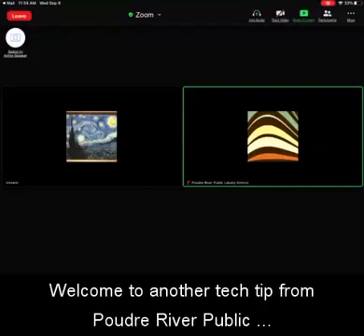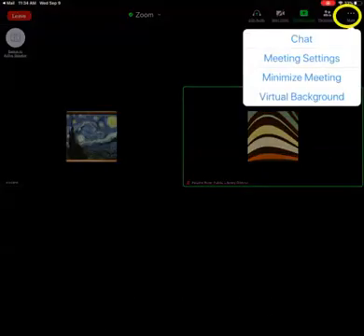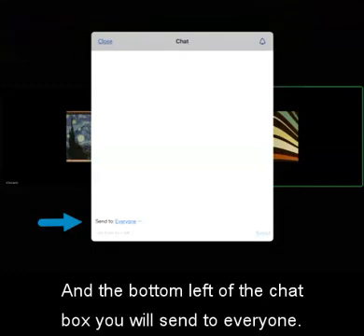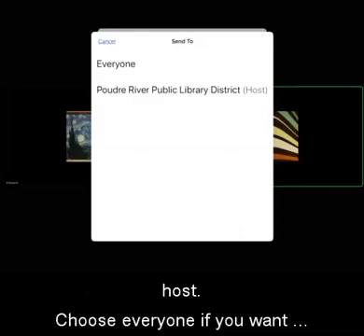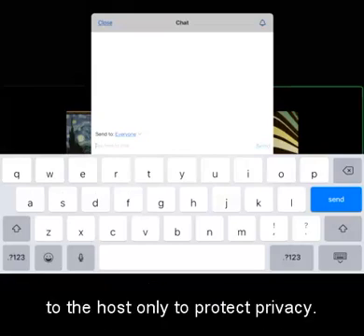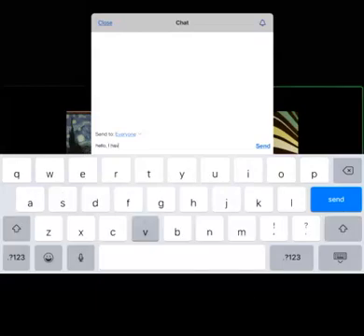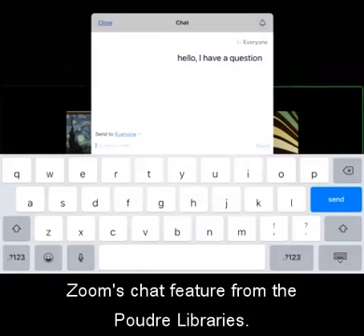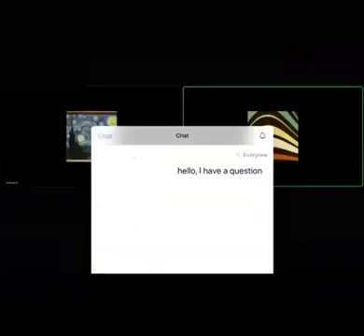Tech Tips: Using Zoom on your iPad - Chat Feature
The in-meeting chat in Zoom allows you to send chat messages to other users within a meeting. You can send a private message to an individual user, or you can send a message to an entire group.